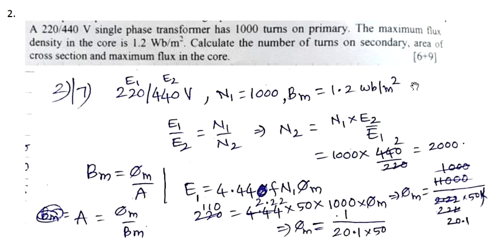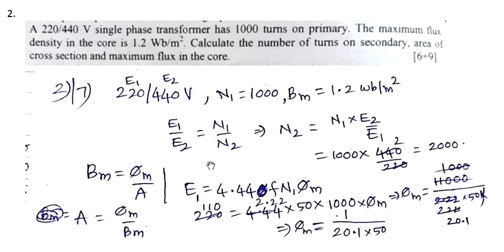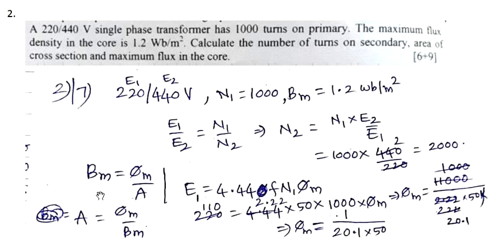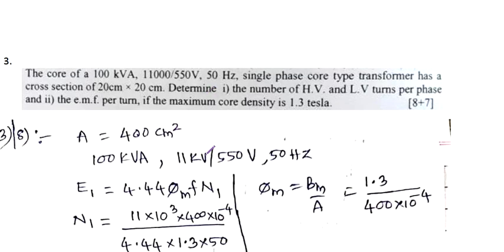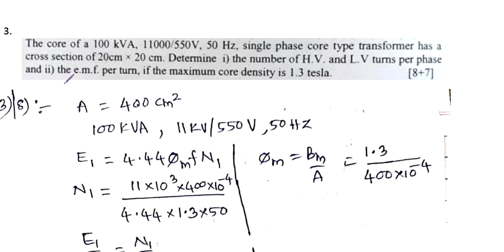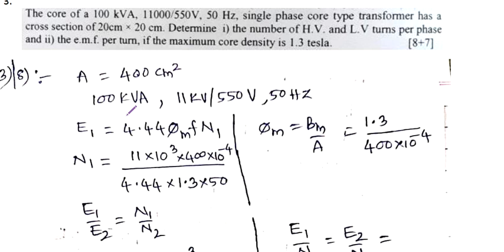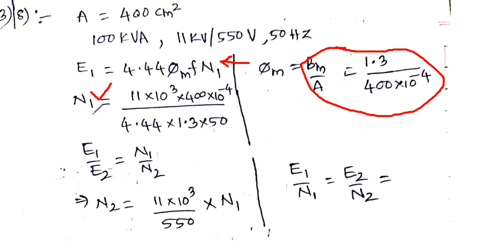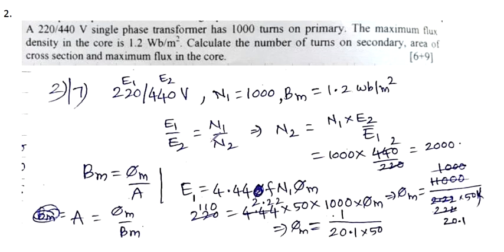Numerical Solving Based on EMF Equation of Transformers-Basic Electrical Engineering Concepts